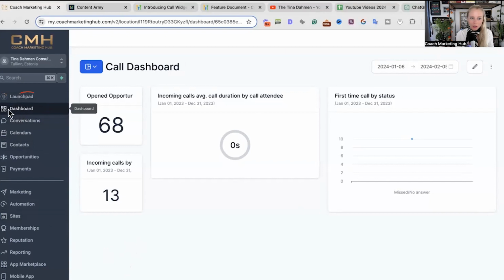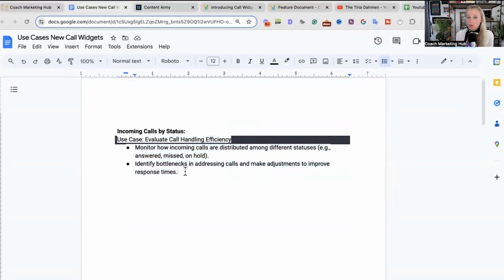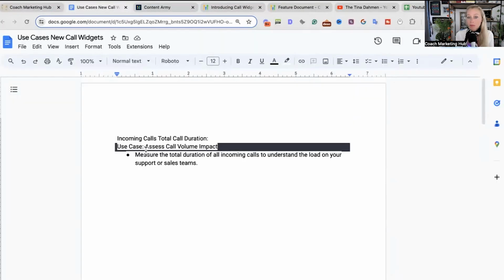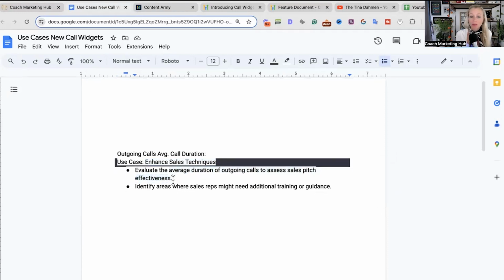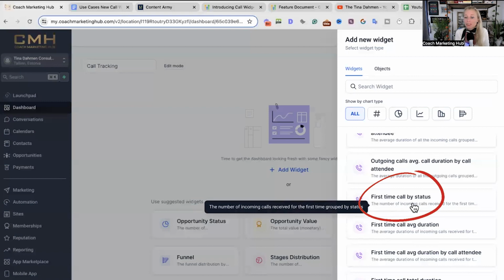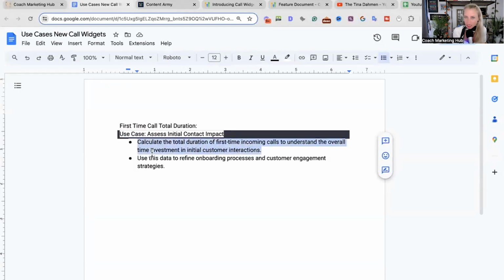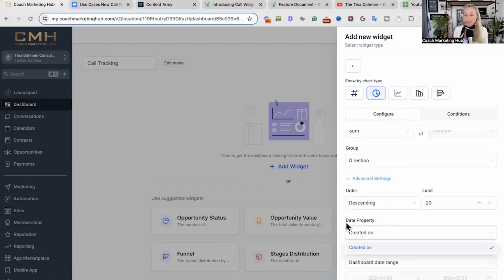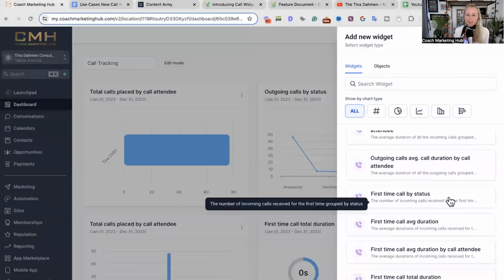How to track sales performance of your sales team?